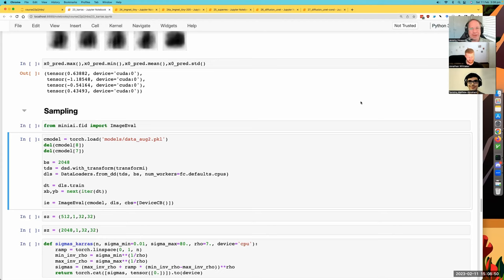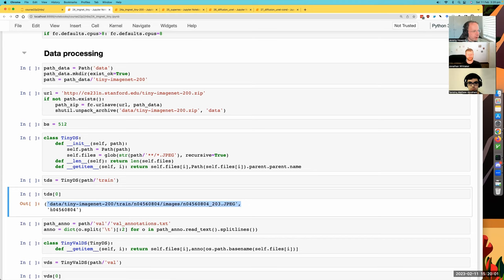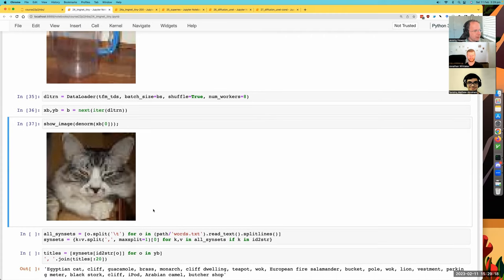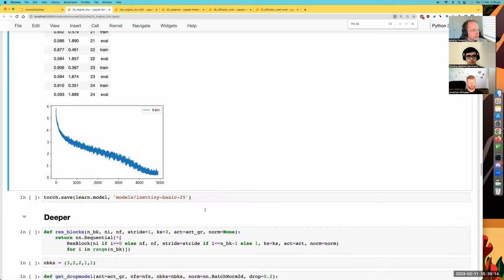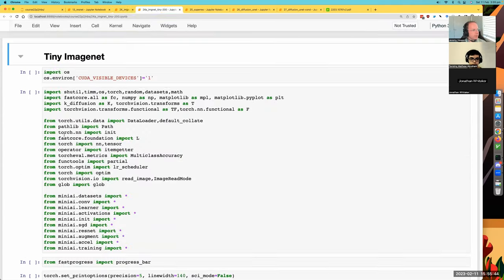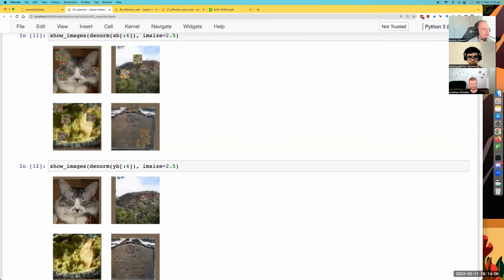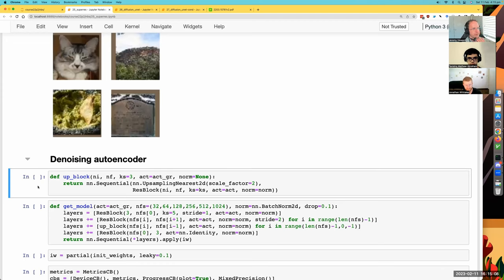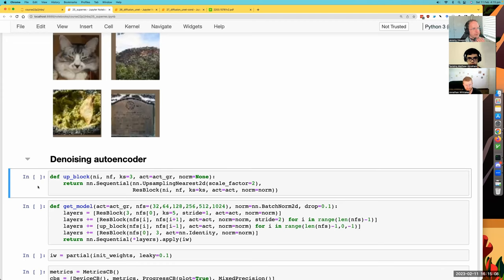Lesson 23: Deep Learning Foundations to Stable Diffusion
In this lesson, we work with Tiny Imagenet to create a super-resolution U-Net model, discussing dataset creation, preprocessing, and data augmentation. The goal of super-resolution is to scale up a low-resolution image to a higher resolution. We train the model using AdamW optimizer and mixed precision, achieving an accuracy of nearly 60%. We also explore the potential for improvement by examining the results of other models on Tiny Imagenet from the Papers with Code website.

We discuss the limitations of using a convolutional neural network for image super-resolution and introduce the concept of U-net, a more efficient architecture for this task. We implement perceptual loss, which involves comparing the features of the output image and the target image at an intermediate layer of a pre-trained classifier model. After training the U-net model with the new loss function, the output images are less blurry and more similar to the target images.

Finally, we discuss the challenges of comparing different models and their outputs. We demonstrate how perceptual loss has improved the results significantly, but also note that there isn't a clear metric to use for comparison. We then move on to gradually unfreezing pre-trained networks, a favorite trick at fast.ai. We copy the weights from the pre-trained model into our model and train it for one epoch with frozen weights for the down path. This results in a significant improvement in loss.